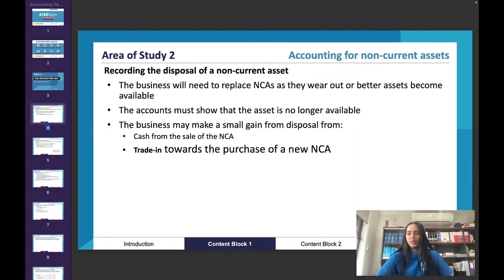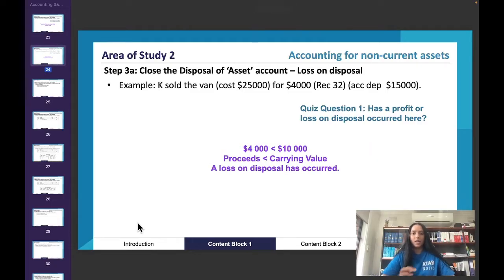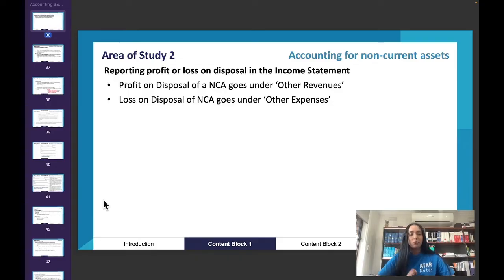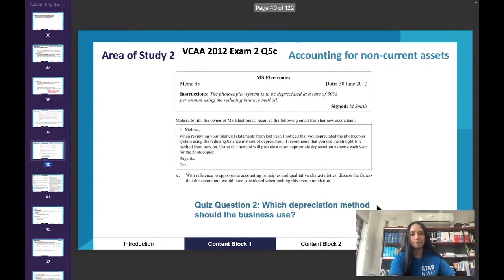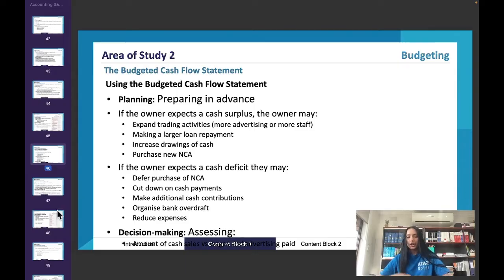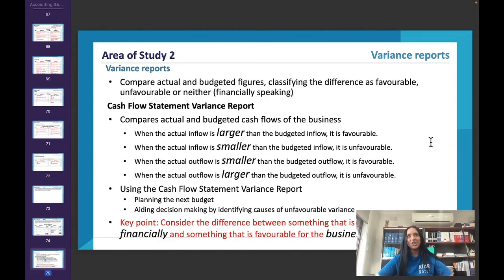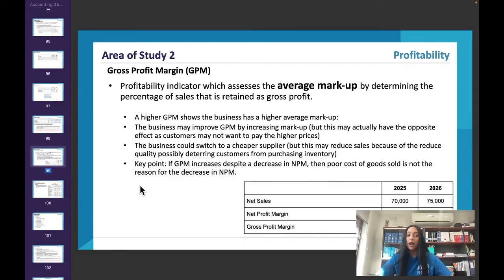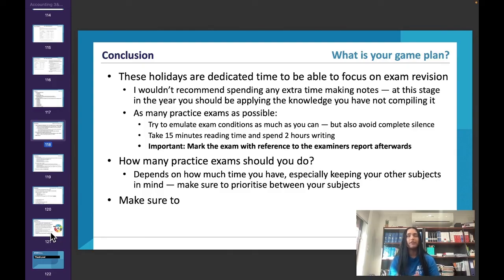VCE Accounting 3&4 Exam Revision Lecture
All the content you need to revise for VCE Accounting 3&4, delivered by an expert presenter from our Exam Revision Lectures.

Want more help? ATAR Notes publishes amazing Course Notes & Topic Tests for VCE Accounting 3&4.